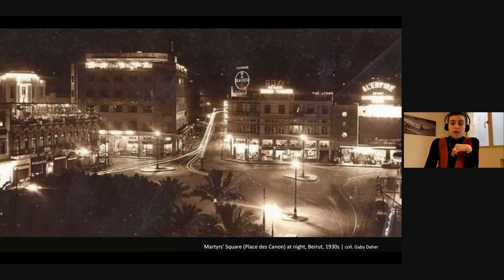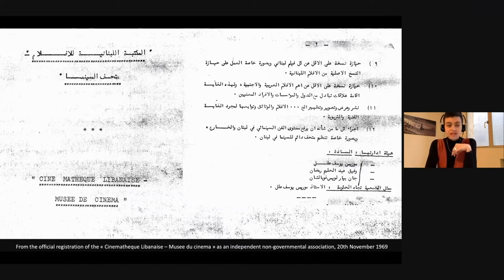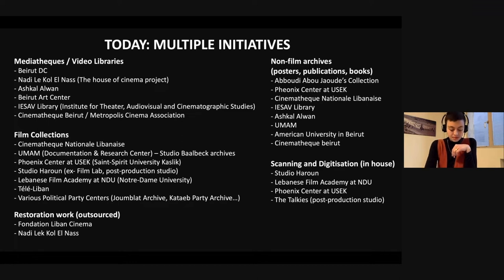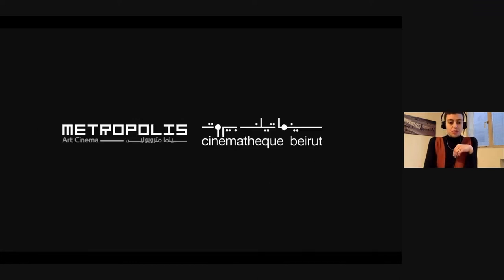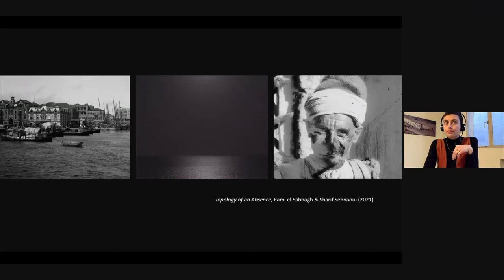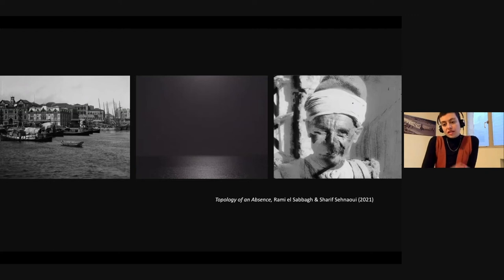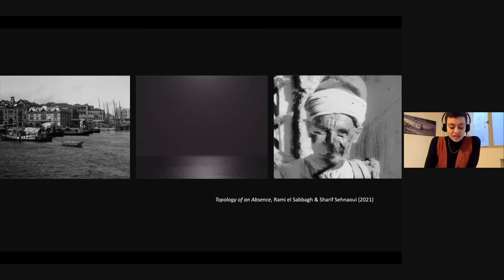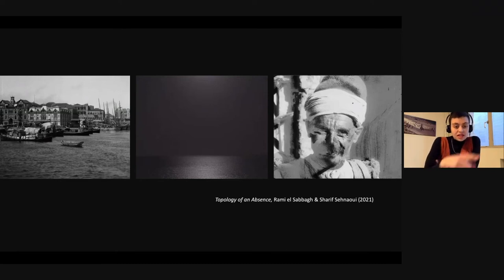This is Film! 2022 | #1: Nour Ouayda (Metropolis Cinema Association Lebanon)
This is Film! Film Heritage in Practice is an annual public lecture series devoted to notable projects in the fields of film restoration and film heritage, with international guest speakers and film screenings.

In the first session of the public lecture series This is Film! Film Heritage in Practice, guest speaker Nour Ouayda (Metropolis Cinema Association Lebanon) discusses the intricacies of inheriting a colonial archive and what it means for local filmmakers to access them. Topology of an Absence (Rami el Sabbagh & Sharif Sehnaoui, LB 2021, 30’).

This is Film! Film Heritage in Practice is een jaarlijkse openbare collegereeks met internationale gastsprekers en filmvertoningen gewijd aan opmerkelijke projecten op het gebied van filmrestauratie en filmerfgoed.